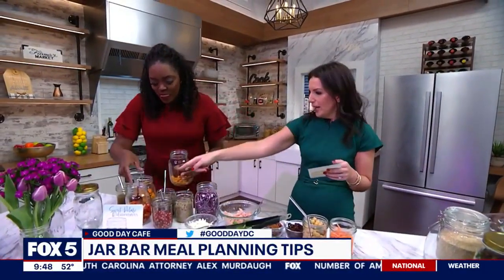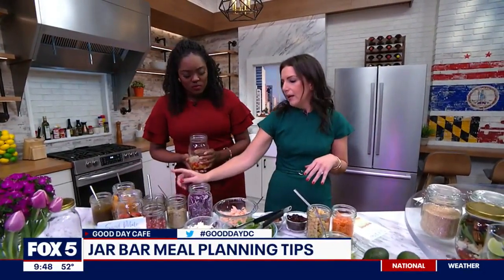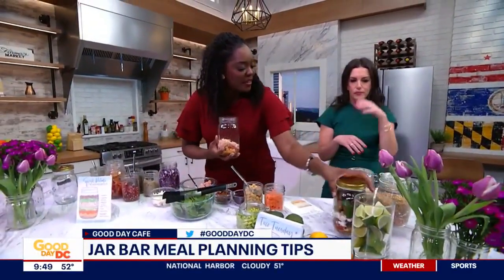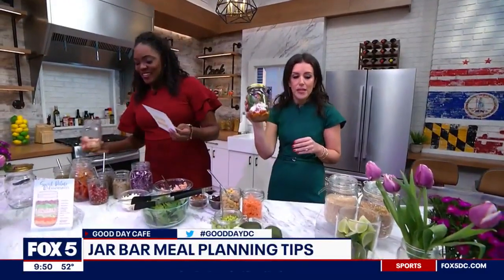Jar Bar Meal Planning Tips!!!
Rachel Engelhart, RD, LPC
Registered Dietitian
& Licensed Professional Counselor
Certified Intuitive Eating Counselor